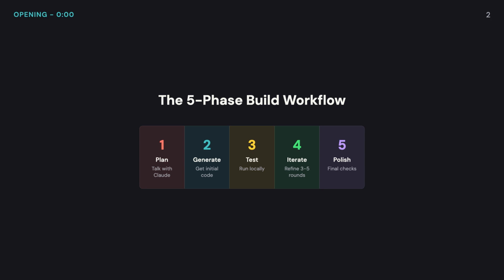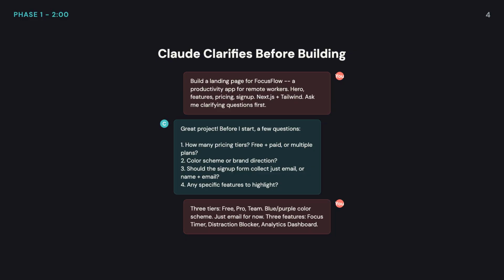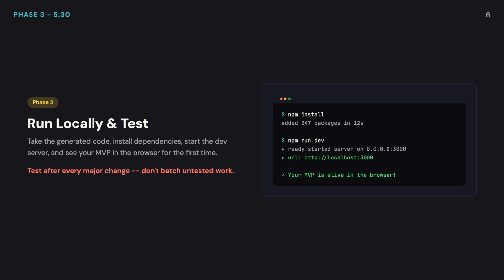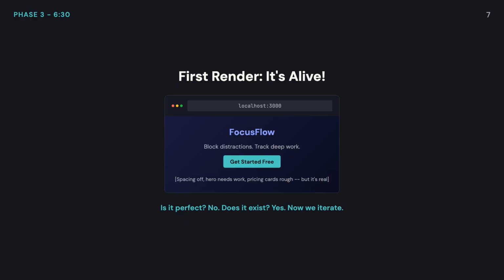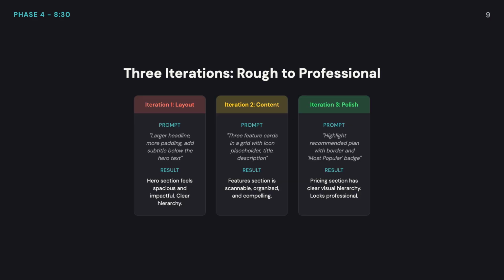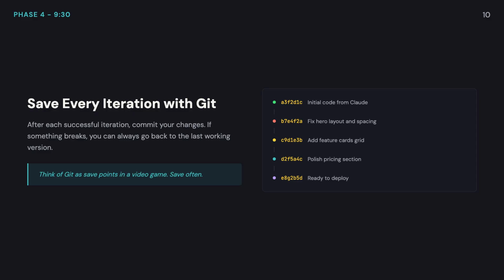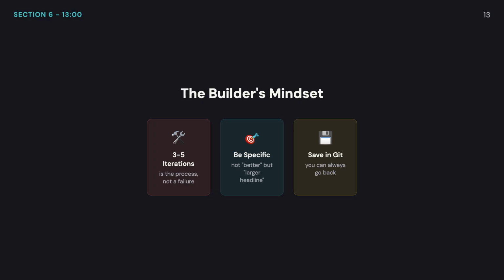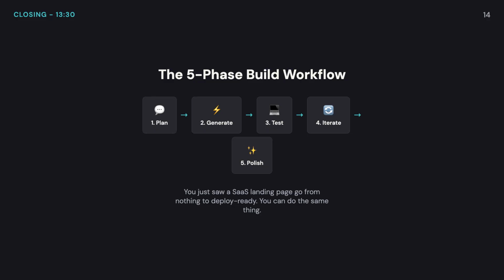lesson 07 video 02